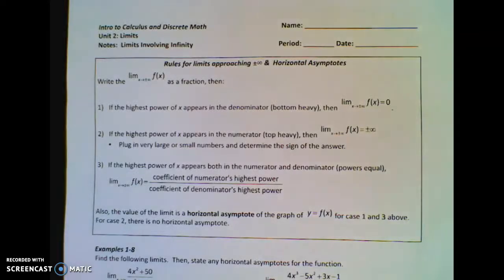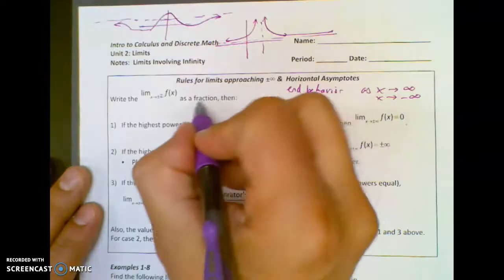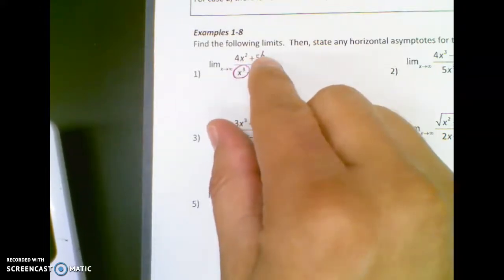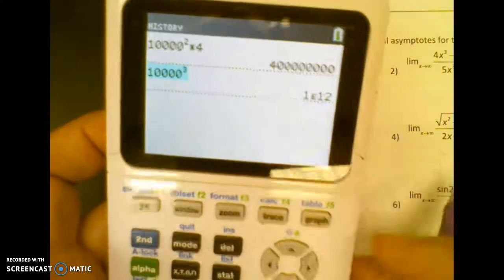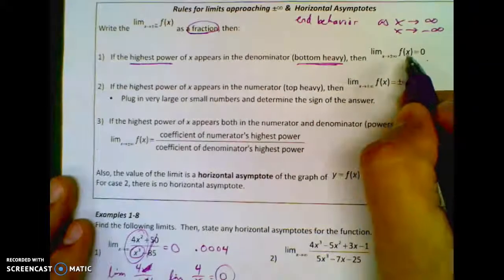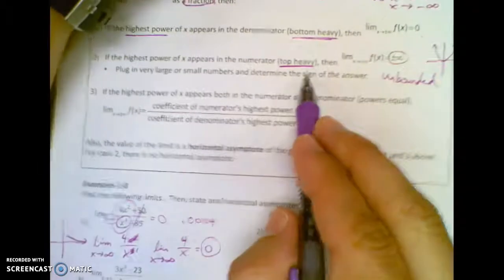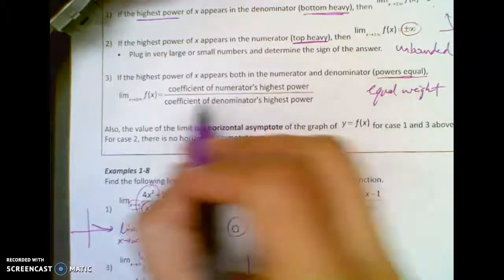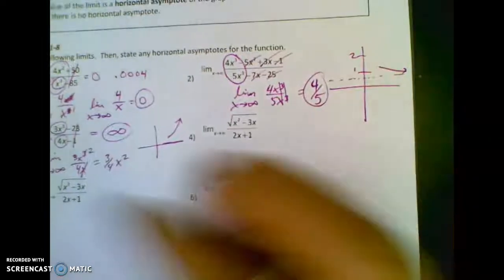Calc Notes 2.4 Limits Involving Infinity